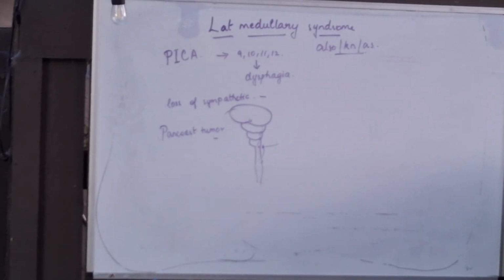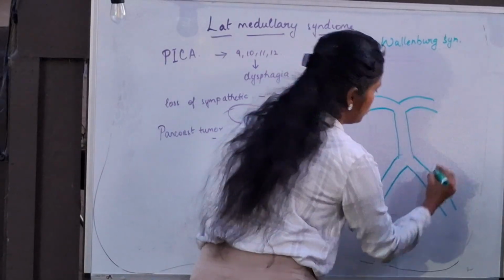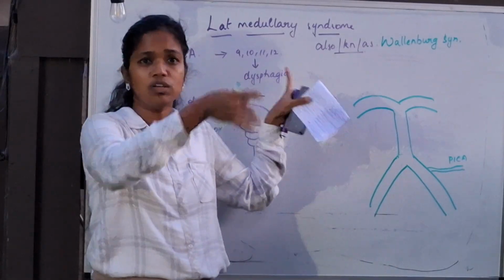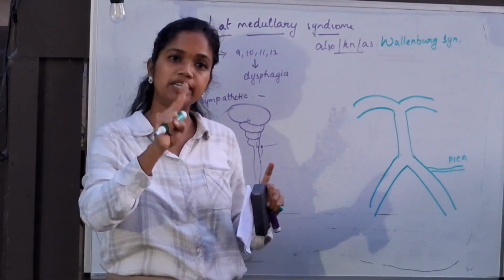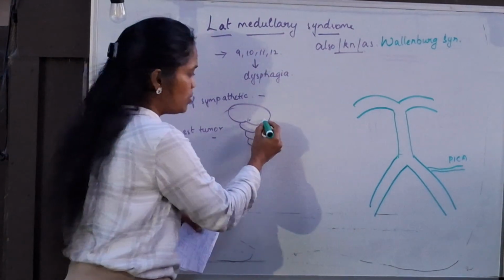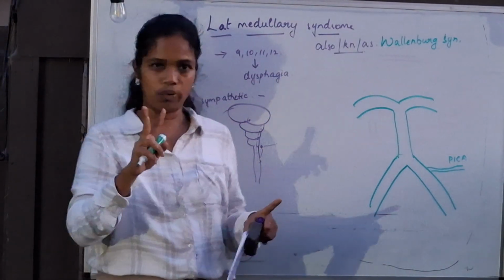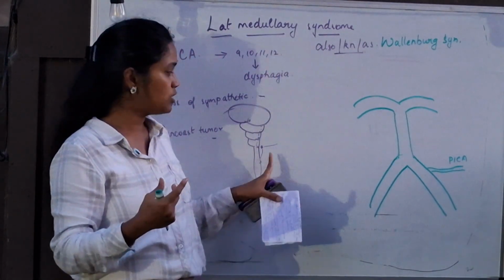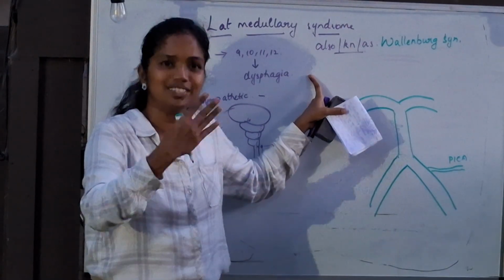Lateral Medullary Syndrome/ Wallenburg syn/ PICA infarction